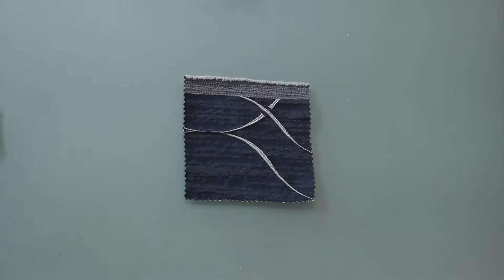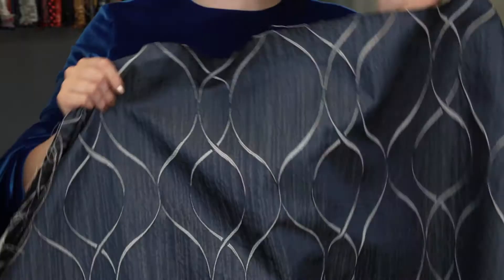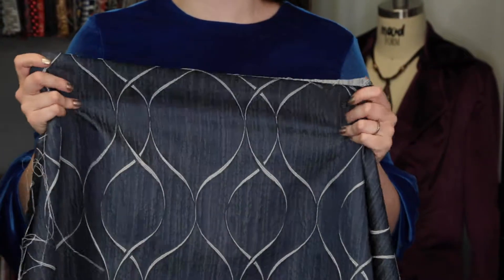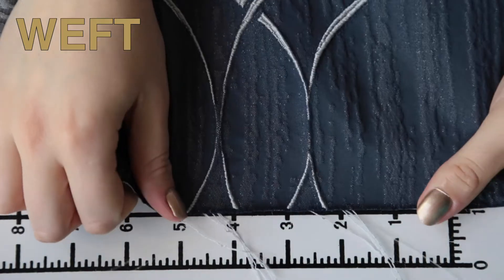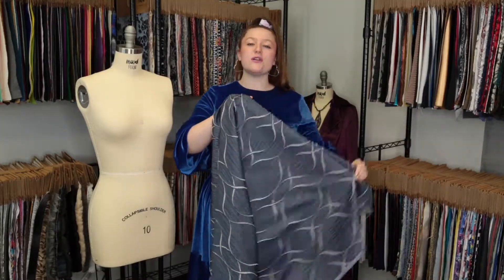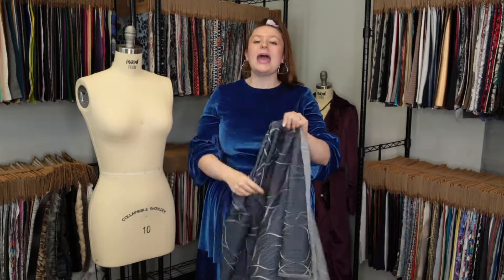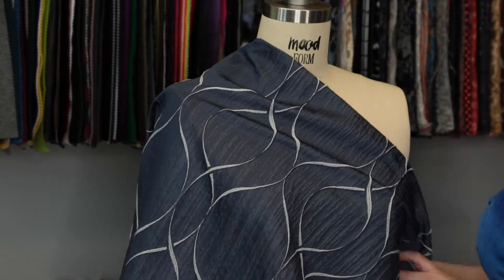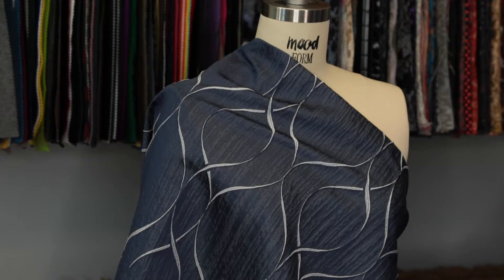Mood Fabrics British Imported Tactile Moroccan Jacquard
The fabric featured, as well as its counterparts, is available

Channel denim inspired vibes with this British Imported Ink Tactile Moroccan Jacquard. A striated weave is intertwined with pearly white, woven abstract circles that meet at a point on either end among an Aegean-blue, opaque background. Along with a modest design, a dry hand and fluid drape are provided. Utilize this thin textile to seamlessly shape ottomans, sectionals and structured curtains for a modern touch to any home decor theme.

Note that these products take upwards of a week to process and ship.

Pantone Color P 108-8 U, 12-4306 TPG
Color Ink
Color Family Blue, Silver
Country of Origin Turkey
Returnable No
Categories